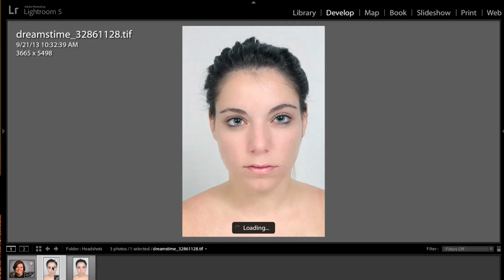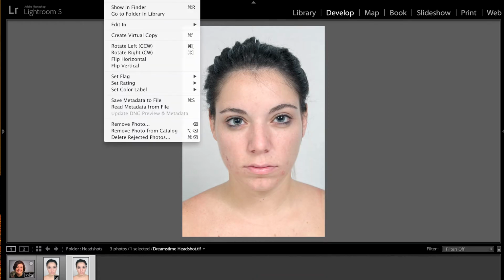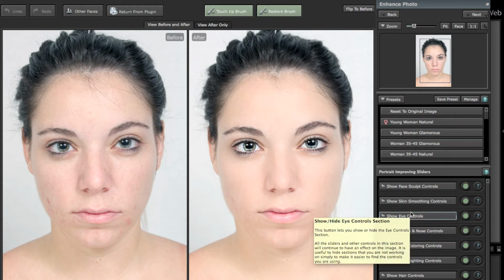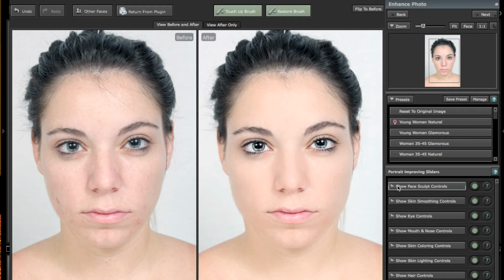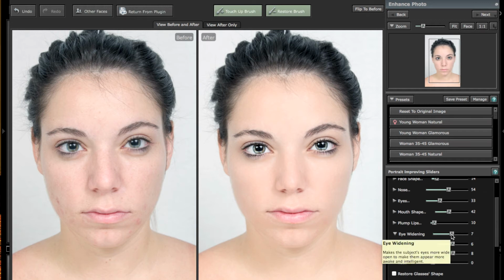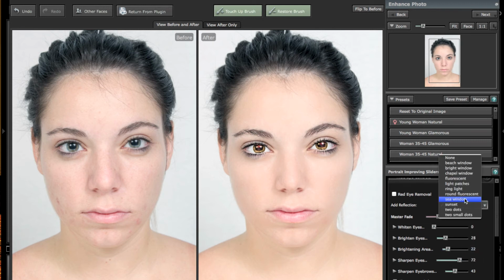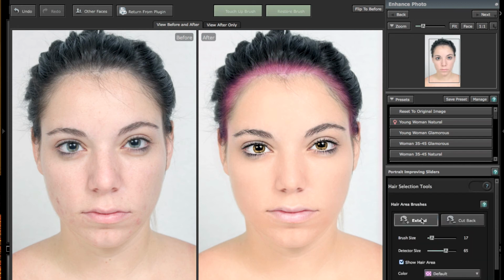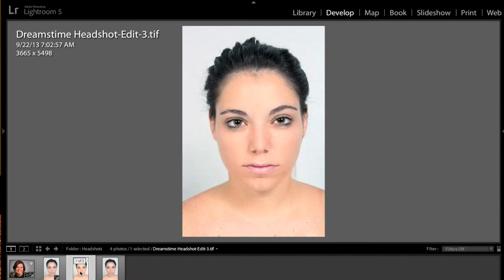Demo Of Portrait Professional 11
In this video, I demo Portrait Professional 11. In this demo you'll see how easy it is to use yet powerful, Portrait Professional is.

Those of you familiar with my free "Learn Lightroom 5" video tutorials know that I did portraits only using Lightroom 5 in episodes 7 & 14. In this video, I use the same portrait that I processed in episode 14 so you can see how much more you can do with Portrait Professional over and beyond what you can do with Lightroom 5.

If you'd like to watch that video, you can check it out here: